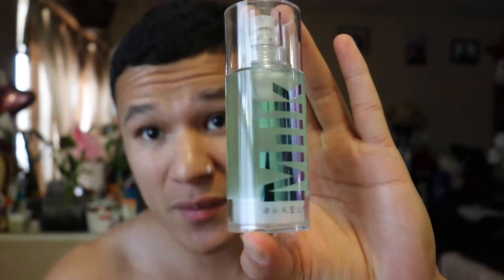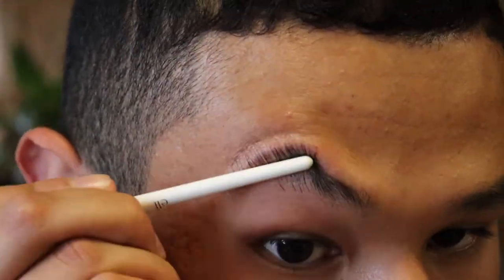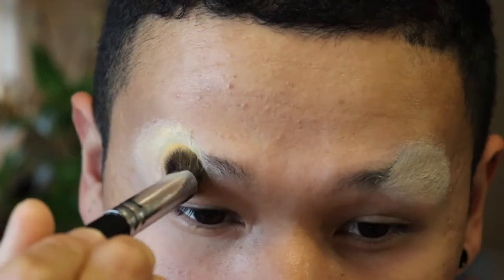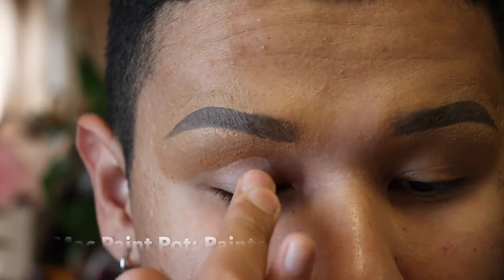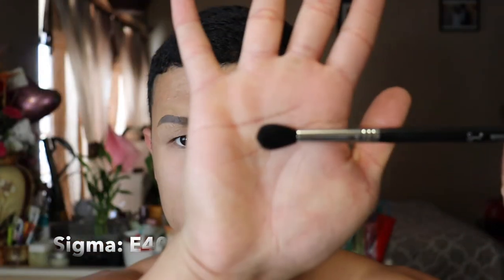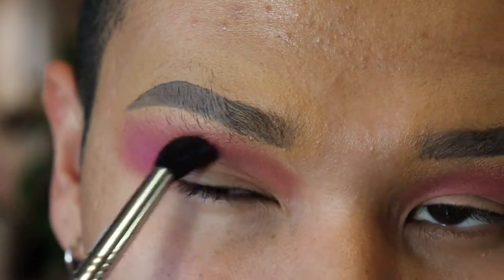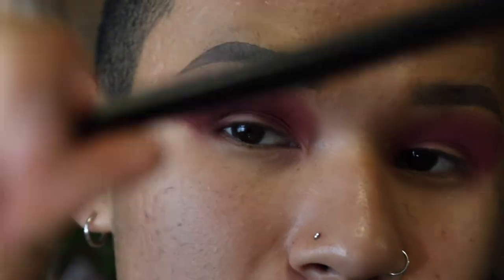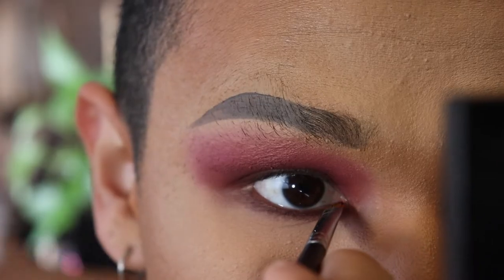Coming Live and in HD BABY!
It's been a long a** time since we've last seen each other and the proper way to come back is with that fresh new tutorial! I hope you guys enjoy and show it some love and affection because a girl needs it! Thank all of you for the love and support!